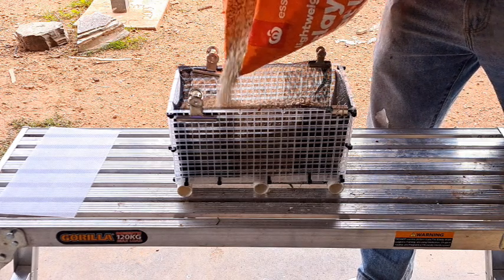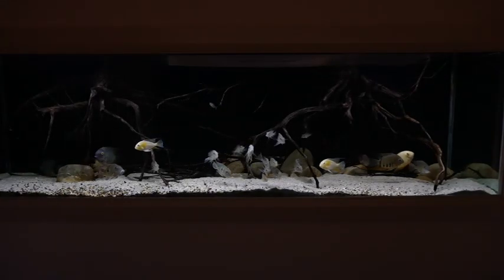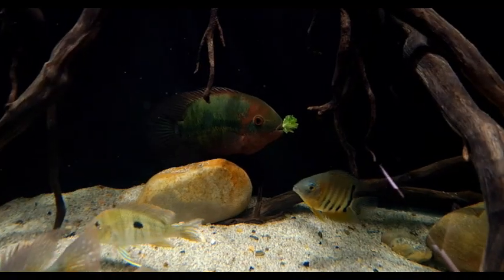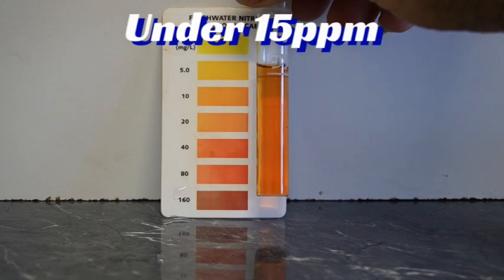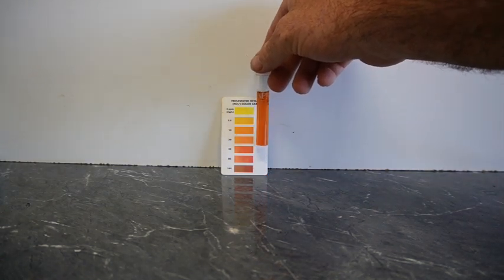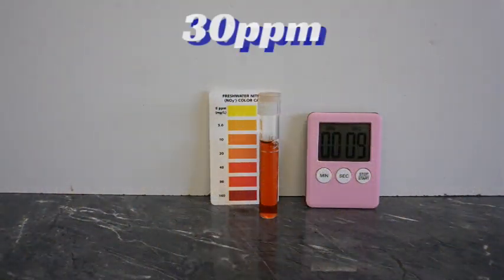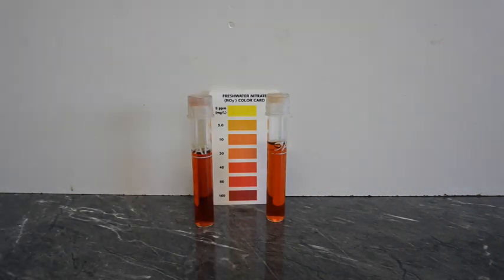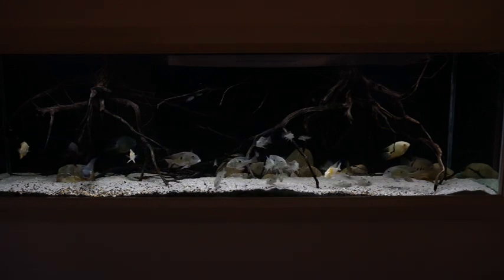Does Anoxic Filtration Lower Nitrates? Update #5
This is the fifth updade on my Dr Kevin Novak style bcb baskets.

Will my bcb basket reduce nitrates with anoxic filtration?